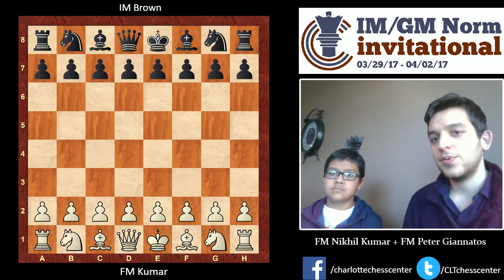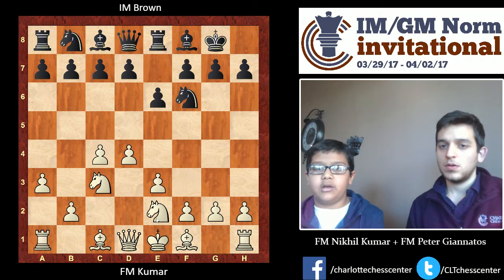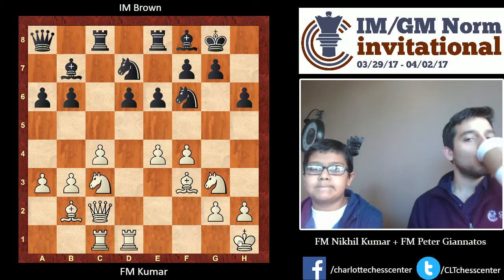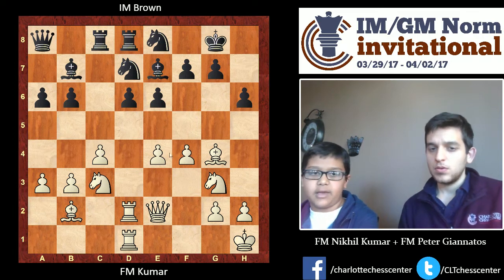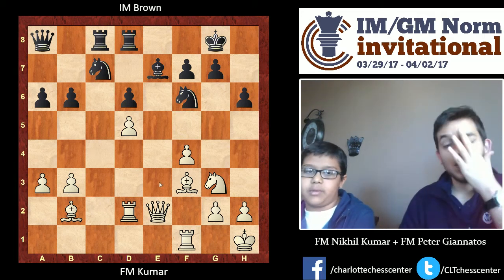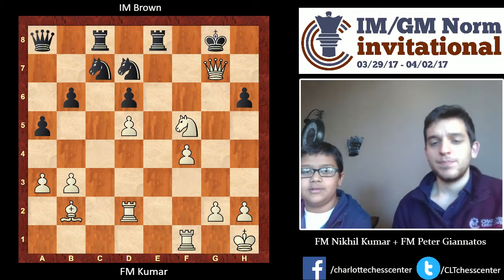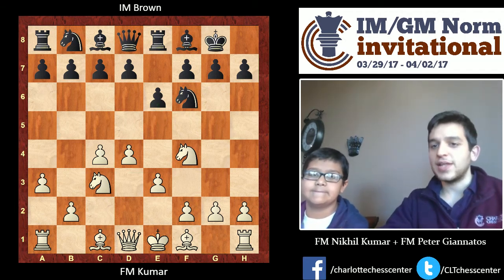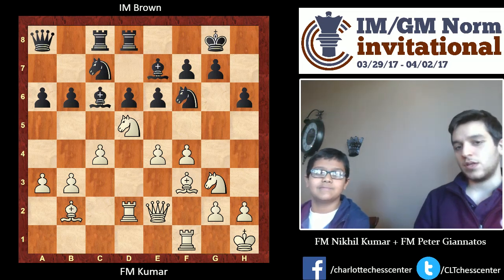Round 6: FM Nikhil Kumar Analyses Game Against IM Brown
FM Nikhil Kumar discusses his game against IM Michael Brown at the CCCSA Norm Invitational